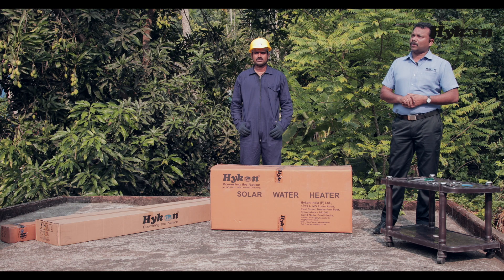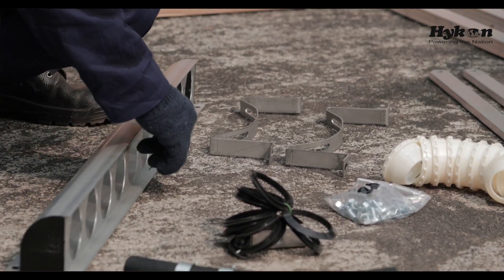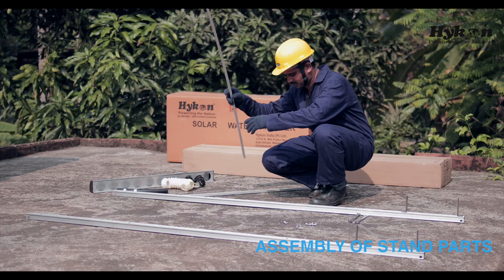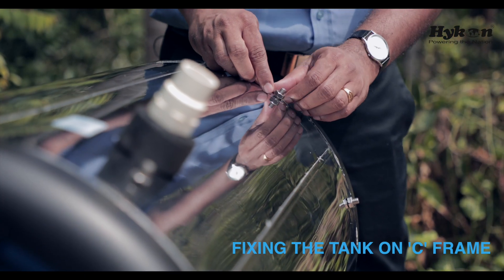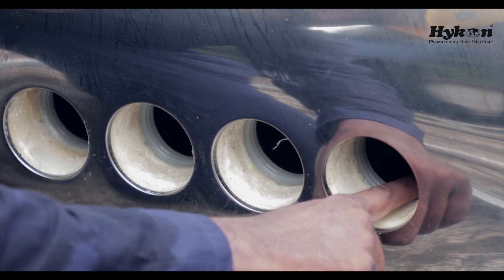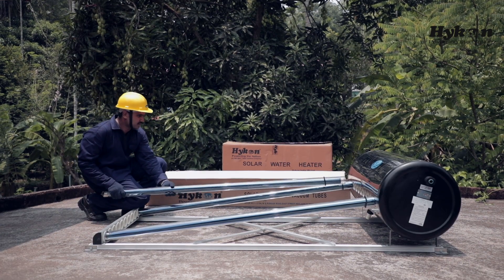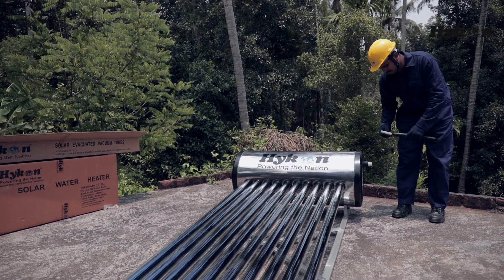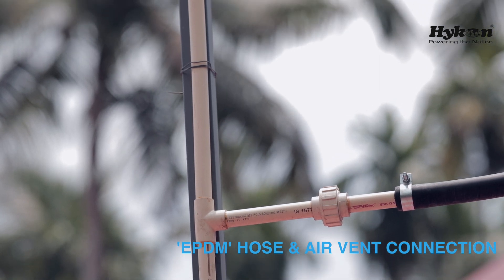Hykon slope roof solar water heater installation by Hykon Team !!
Hykon slope roof solar water heater installation by Hykon Team headed by Mr Yesudethan Johny !! Hykon solar water heater slope roof model is available for freedom series & ceramica series models. It comes in capacities of 100 LPD (Litres per day) , 150 LPD , 200 LPD & 250 LPD.